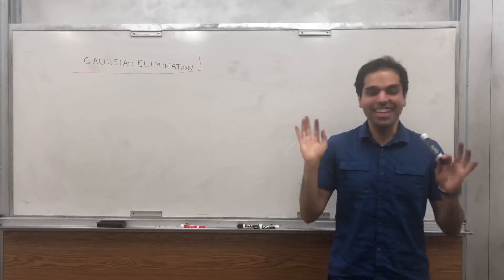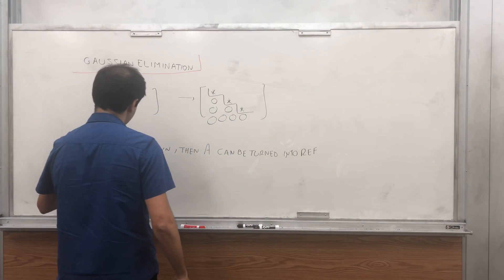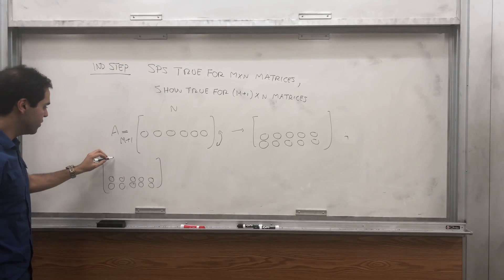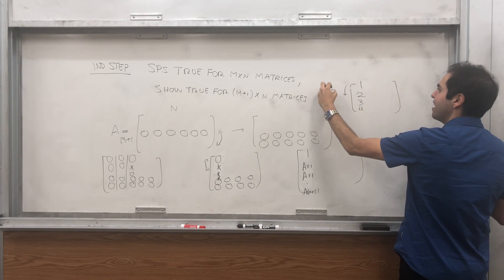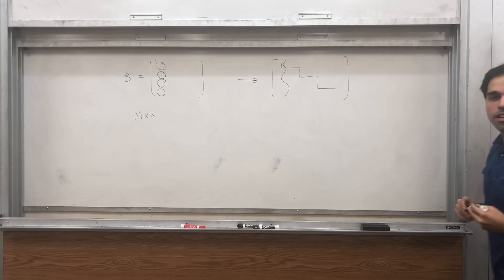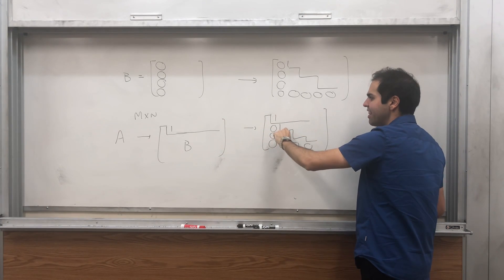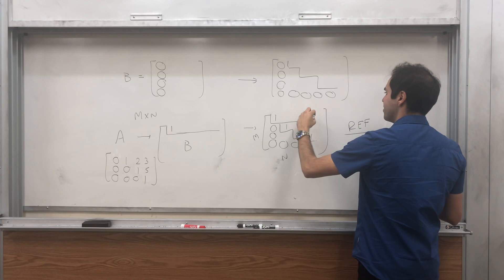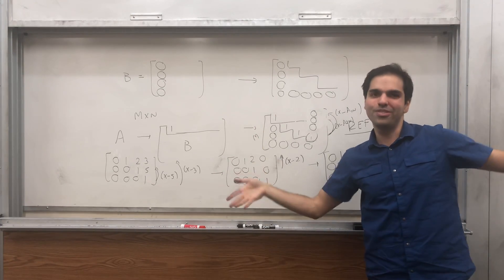Row Reduction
Proof of Gaussian Elimination.

Have you ever wondered why any matrix, no matter how complicated, can be row-reduced? Then this video is for you! In this segment, I show why row-operations turn any matrix into row-echelon (and reduced row-echelon) form. Enjoy!